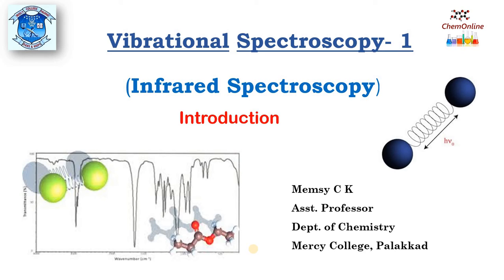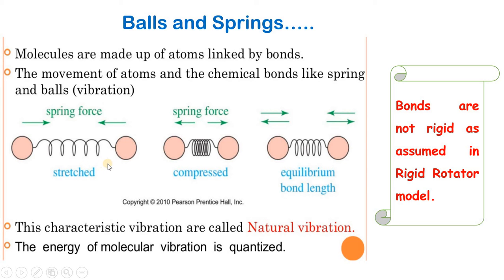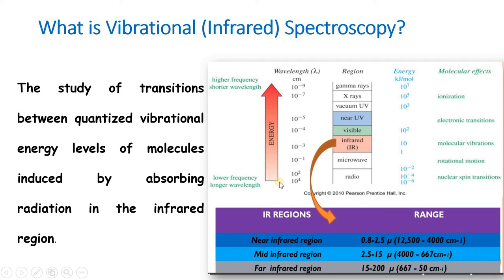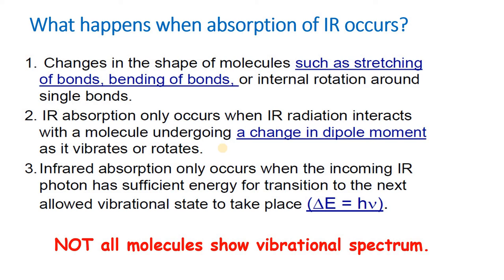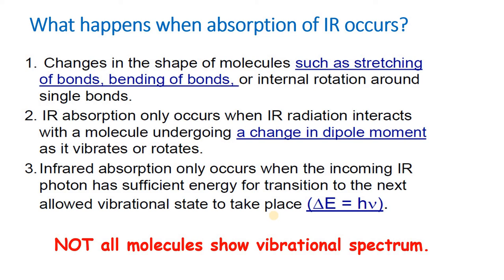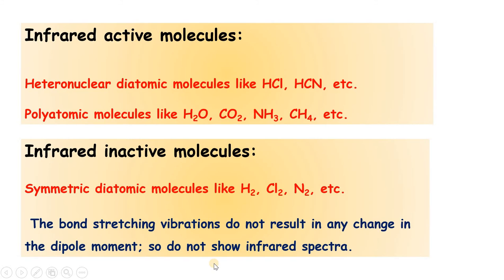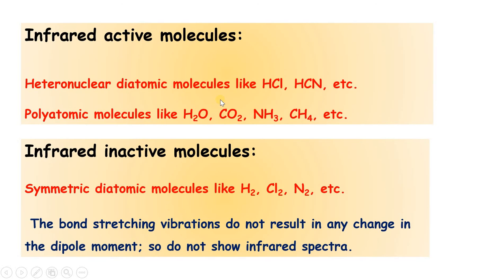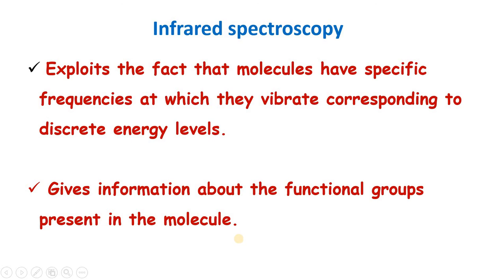Vibrational Spectroscopy- 1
Introduction to Vibrational (Infrared) Spectroscopy